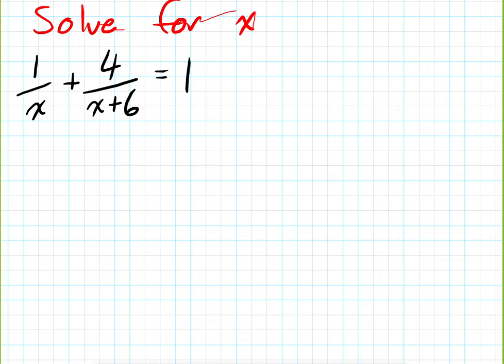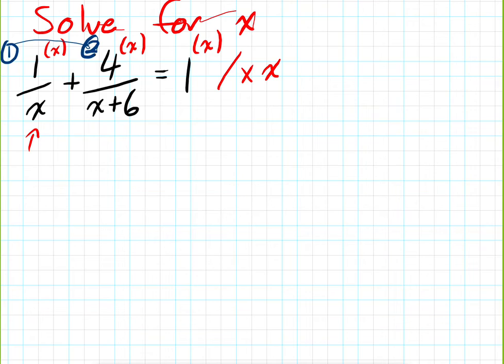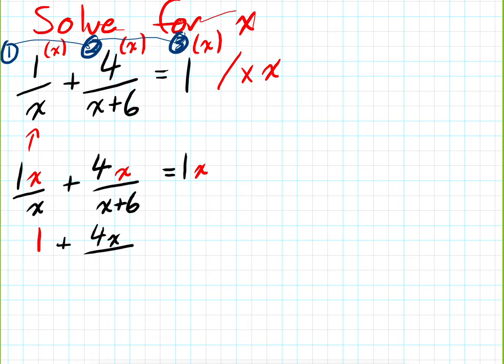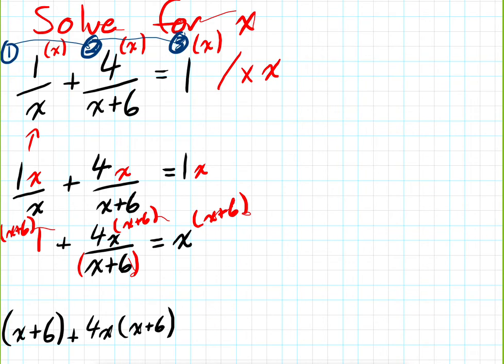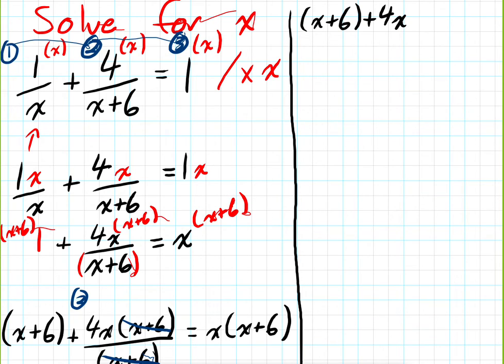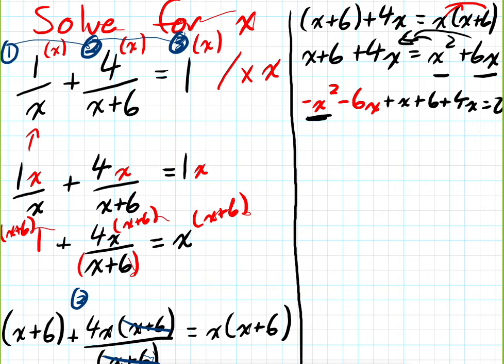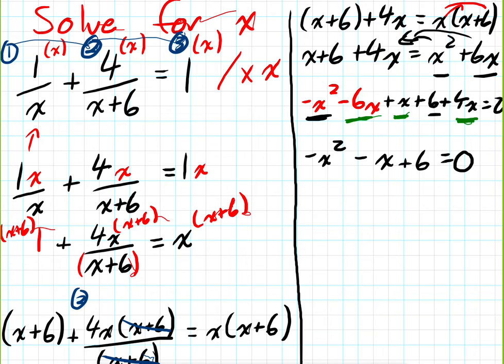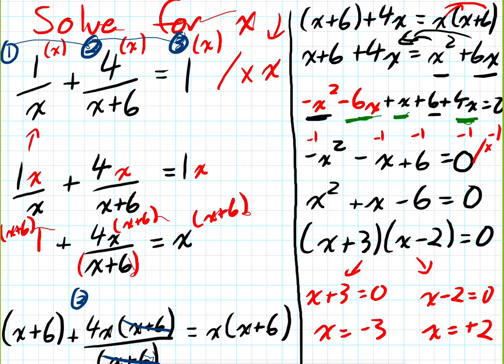How to Learn to Solve for "x" or Roots in Rational Equations (Grade 11)